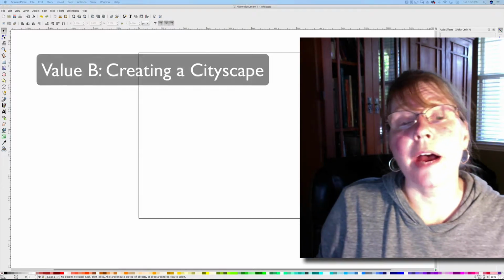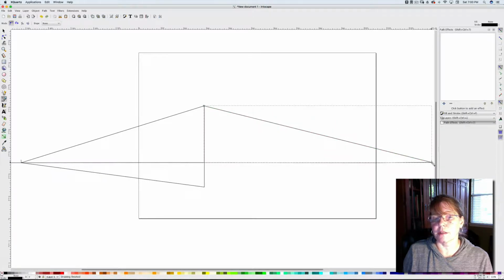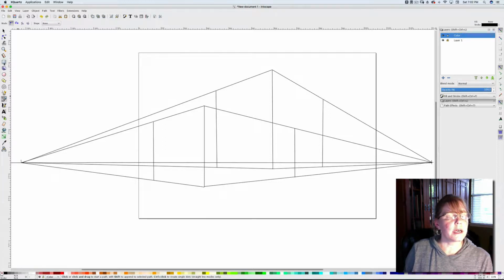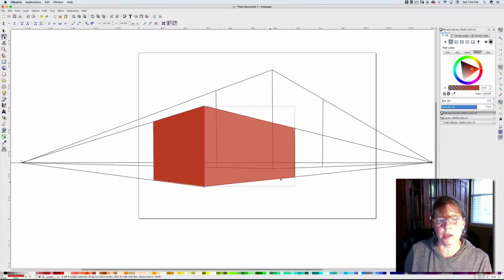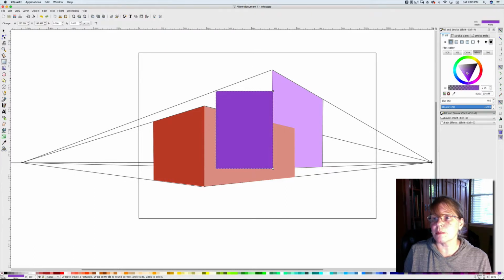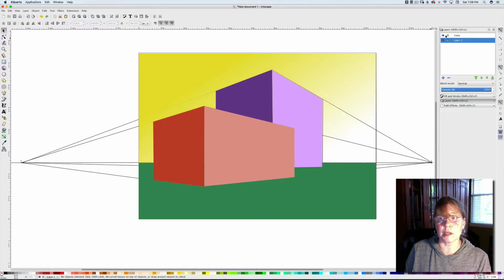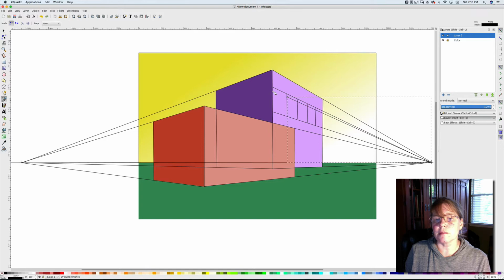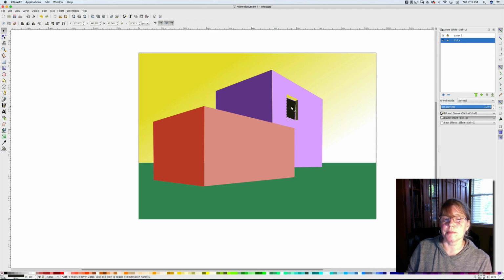Creating a Cityscape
Instructions on creating a two point perspective Cityscape in Inkscape